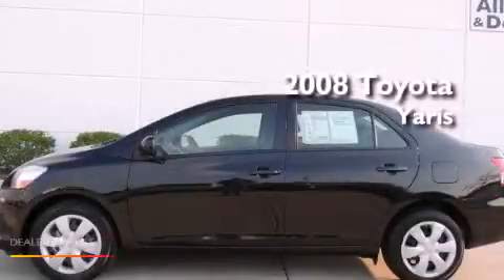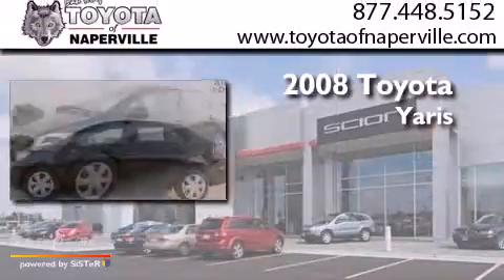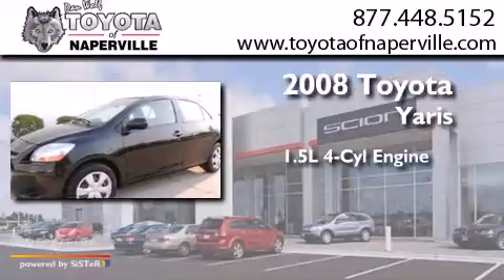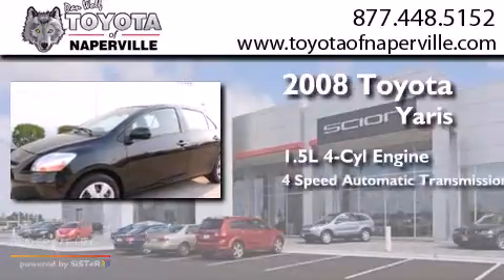Preowned 2008 Toyota Yaris Napervillle IL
We have been honored to serve the Napervillle IL area , we promise that your experience at our dealership will exceed your expectations ! Year : 2008 Make : Toyota Model : Yaris Engine : 1.5l i4 dohc vvt-i 16v Trans . Napervillle , IL 60540